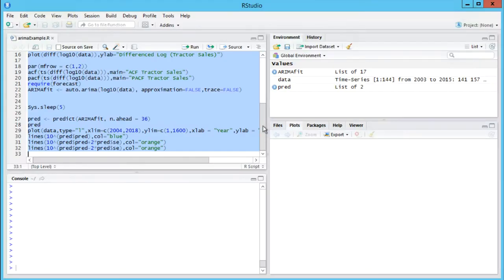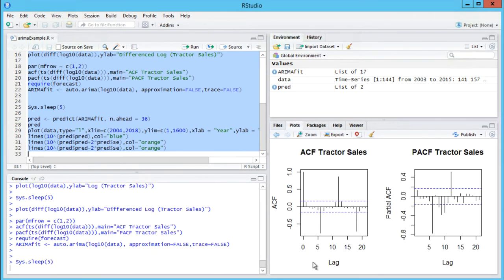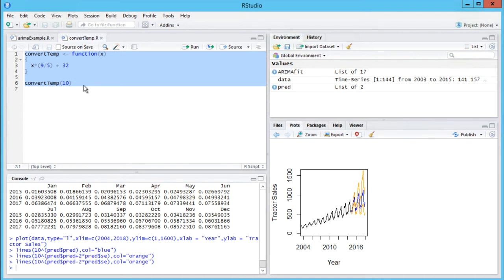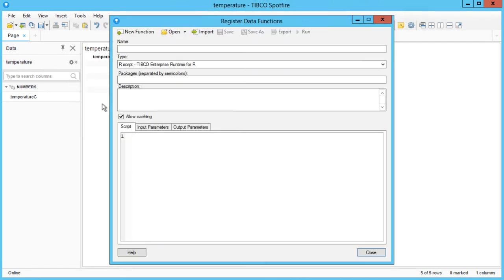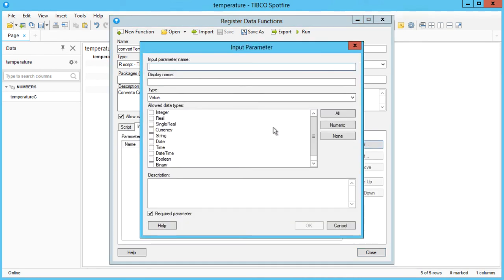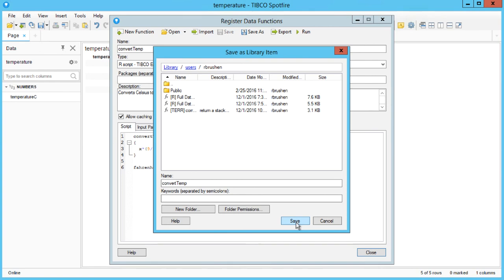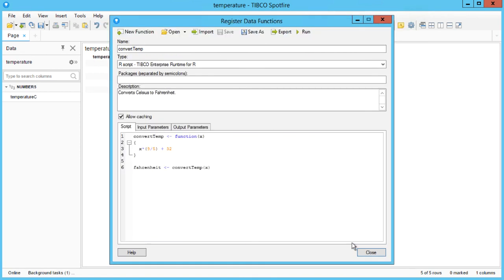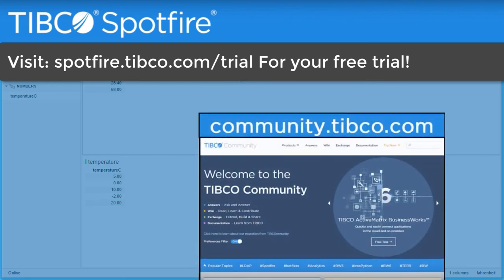How to Implement a Data Function in Spotfire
Spotfire can leverage programming languages such as R, SAS, and Matlab. This video shows how to implement a data function from R in TIBCO's Enterprise Runtime for R(TERR).